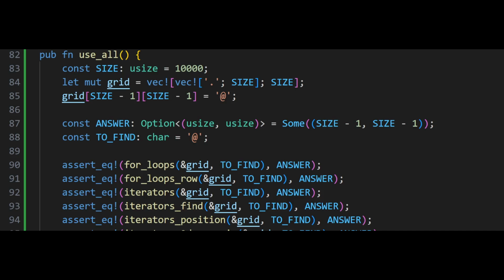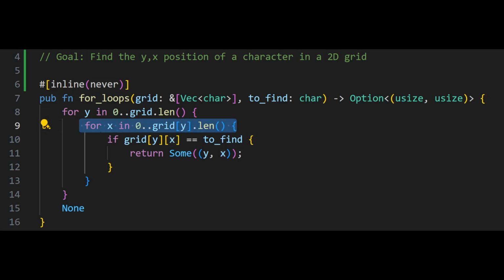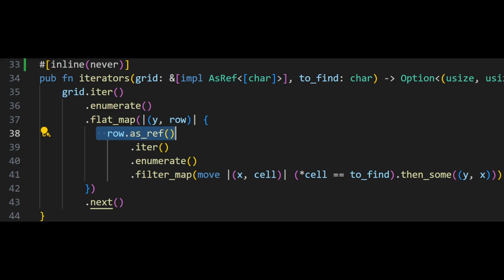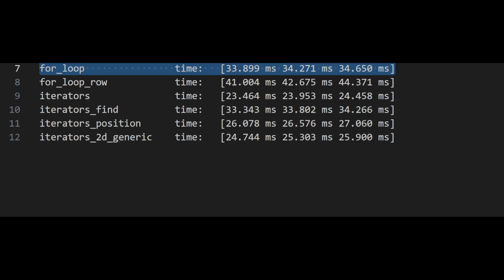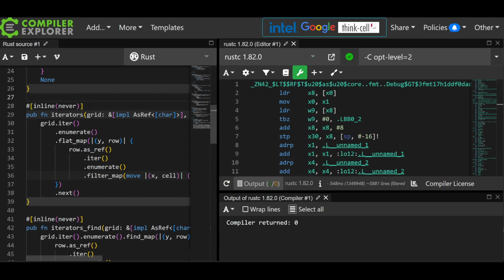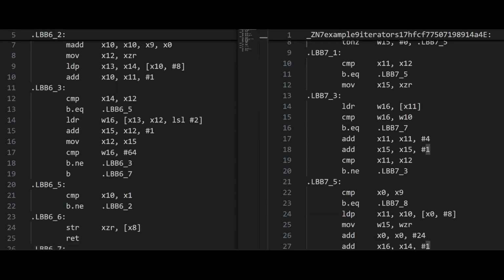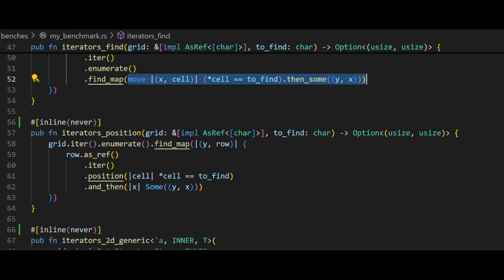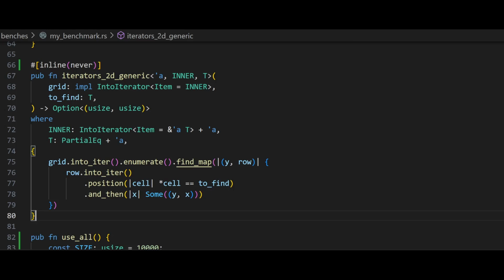Rust: Find an element in a 2D grid - nested for vs iterator shootout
In this video we look at different implementations of finding the location of a value in a 2 dimensional grid.  I compare a hand-coded nested for loop version with iterator versions and look at the resulting assembly and benchmark performance differences.